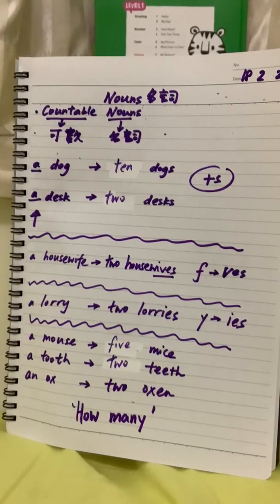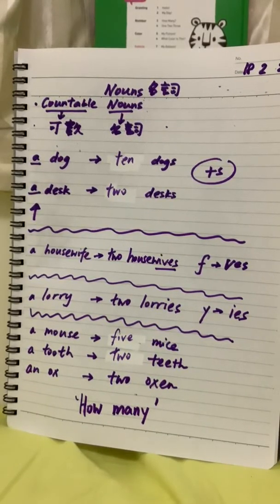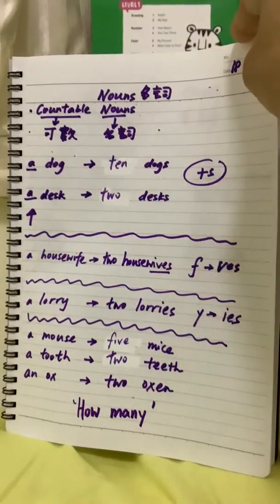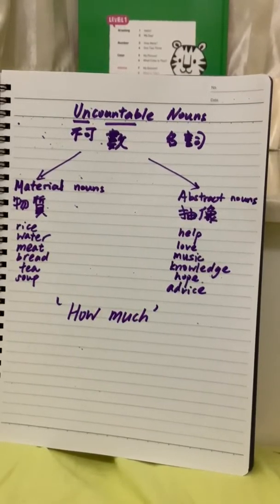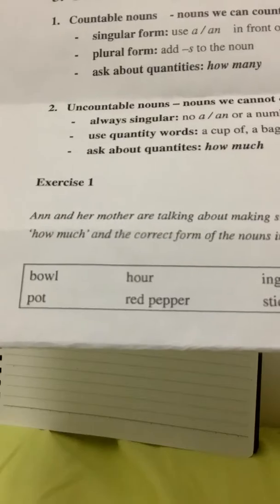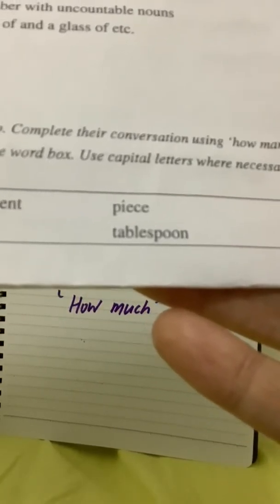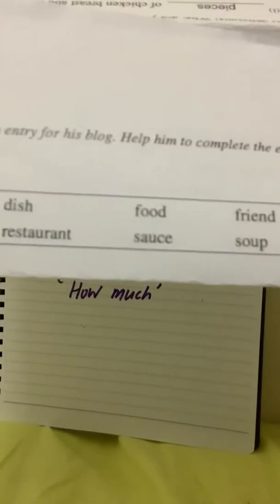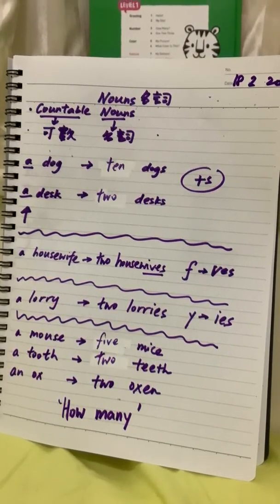Unit 5 Booklet P.7 and P.8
How many vs. How much

Countable vs.Uncountable Noun